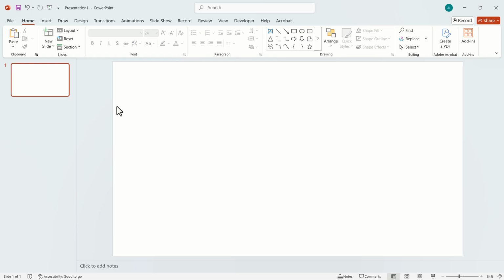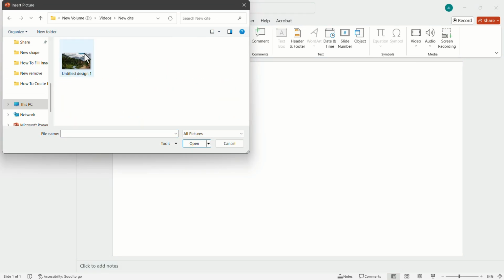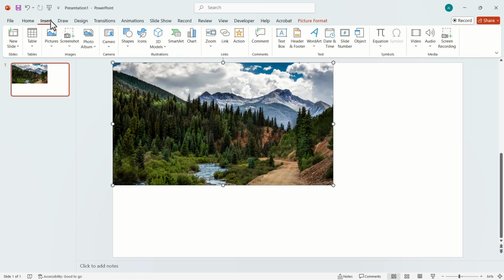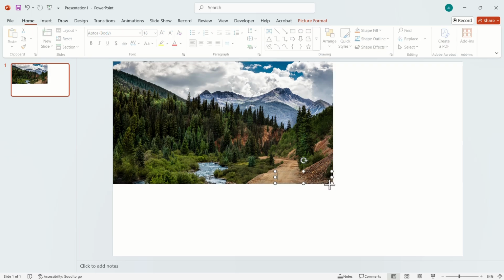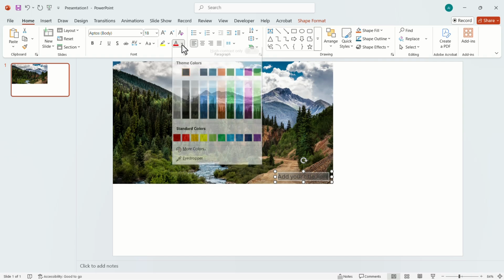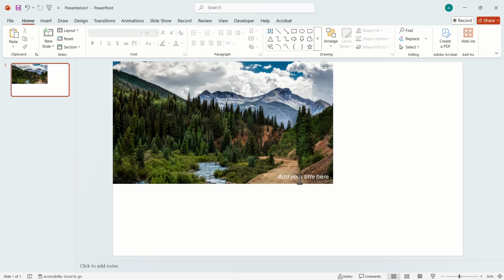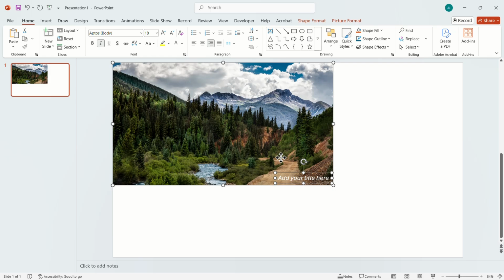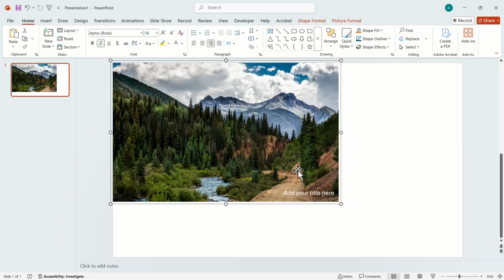How To Cite Images In PowerPoint 2026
Learn how to cite images in PowerPoint 2025 the right way! In this quick tutorial, you'll discover how to cite a picture in PowerPoint, including how to properly cite images from any source to PowerPoint, whether they’re stock images, Creative Commons, or from Bing. We’ll cover everything from referencing images for an assignment in PowerPoint to how to cite sources in PowerPoint and how to cite sources to pictures in PowerPoint. Plus, find out how to cite an image in PowerPoint in text for professional and academic presentations.